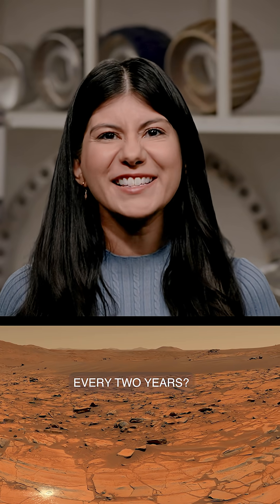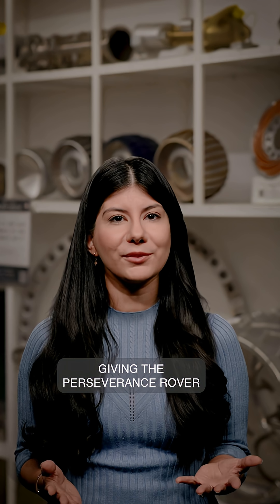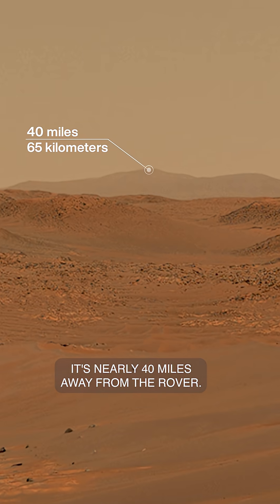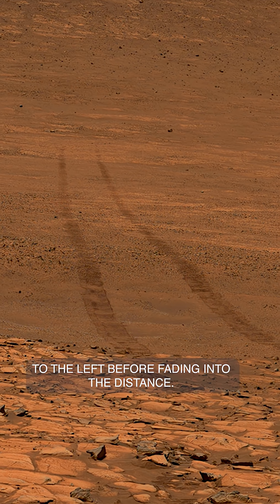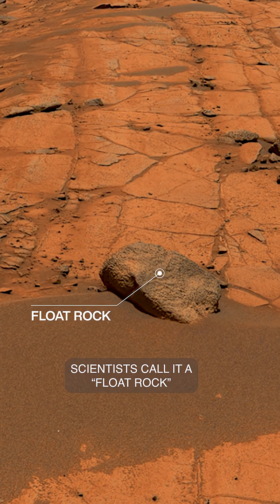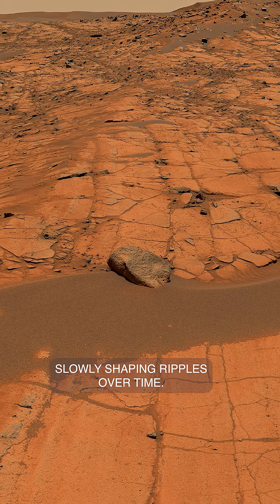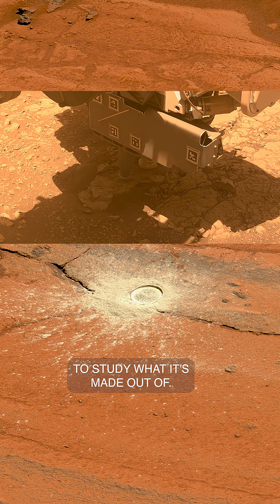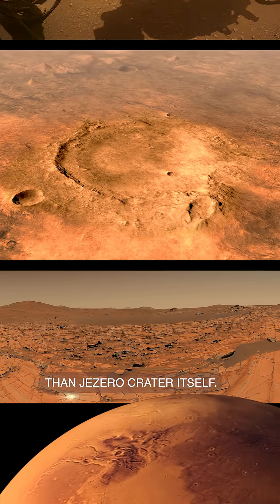New Perseverance panorama shows clear skies on Mars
The Perseverance rover's imaging team took advantage of clear skies on the Red Planet to capture one of the sharpest panoramas of its mission so far.

The 96 images stitched together to create this 360-degree view were acquired on May 26, 2025.